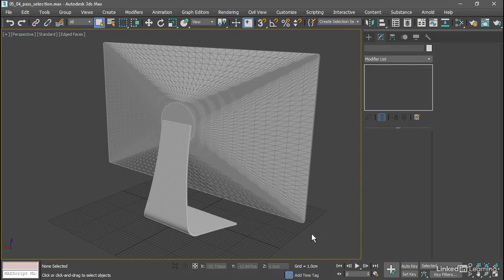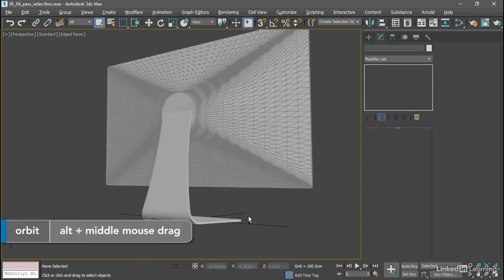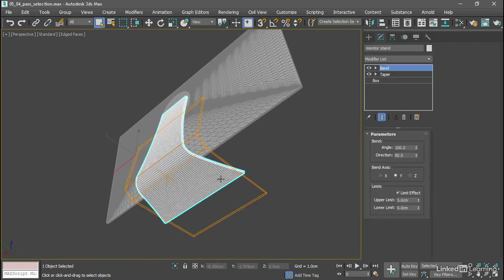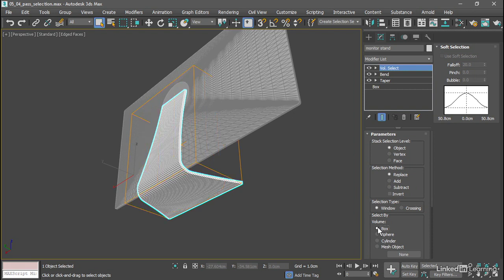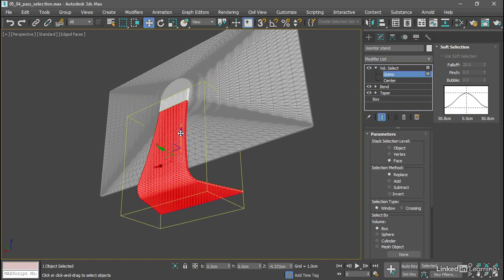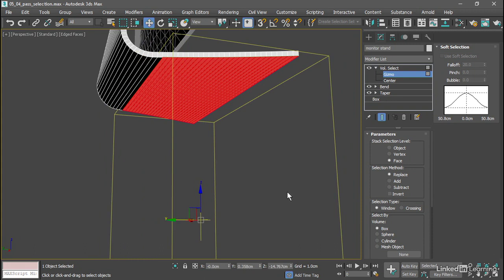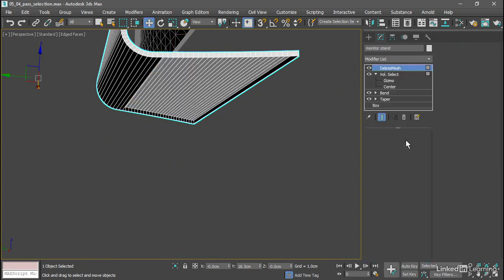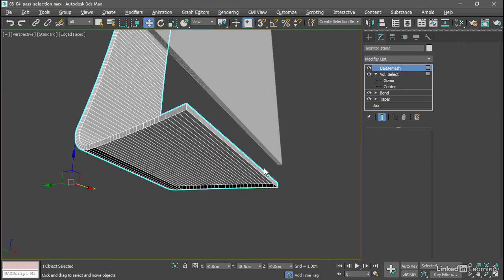054 Passing a selection up the stack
Passing a selection up the stack